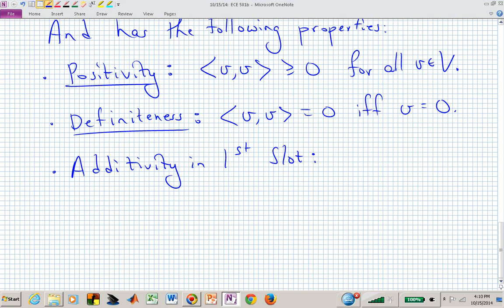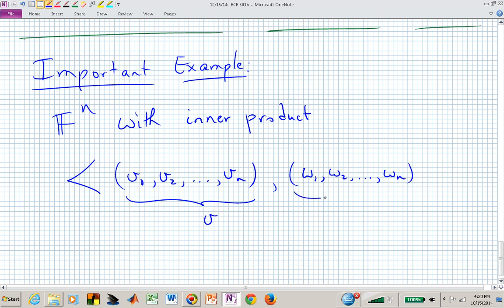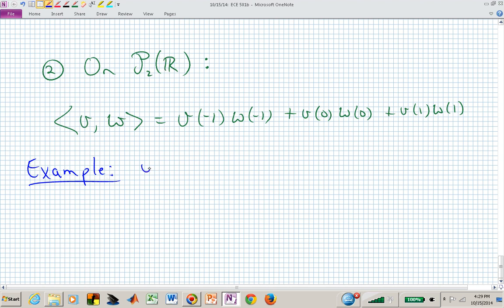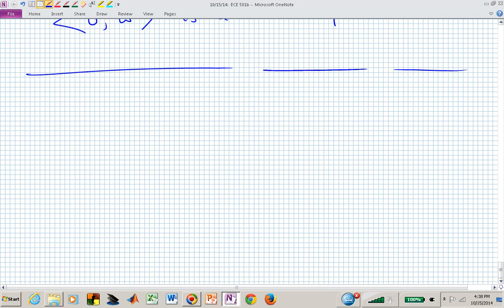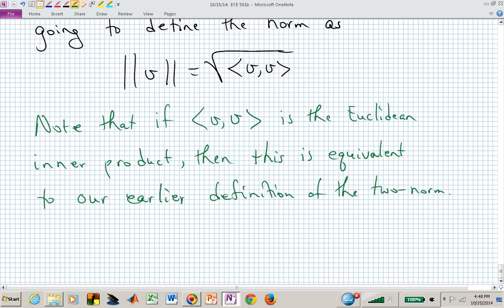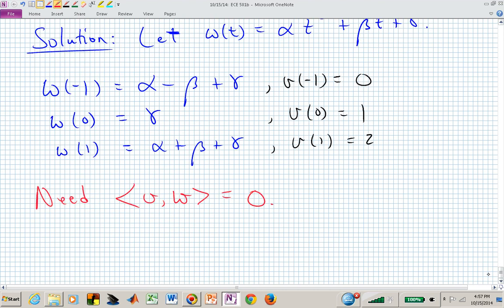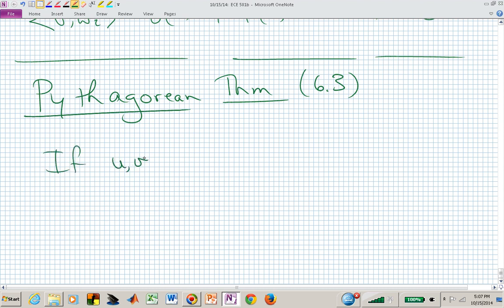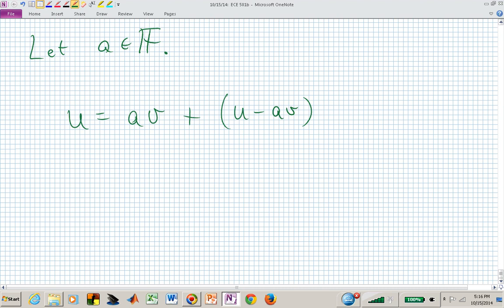ece501b_vid_6.1b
ECE 501B

Video 6.1b:  Inner Product Spaces:  Inner Products and Orthogonality (Part b: 66 minutes).